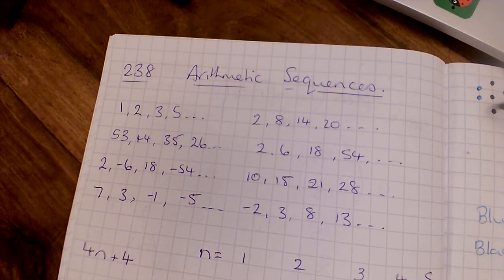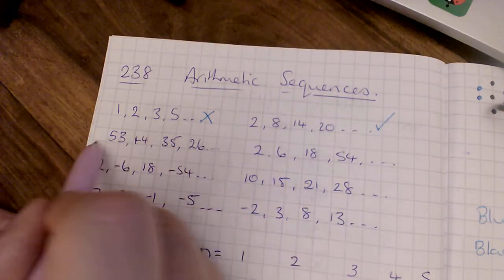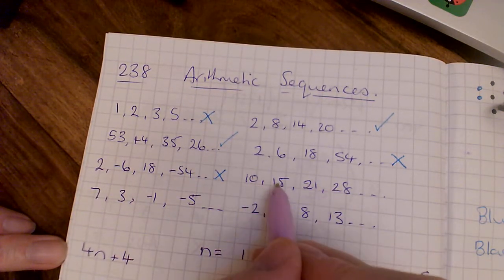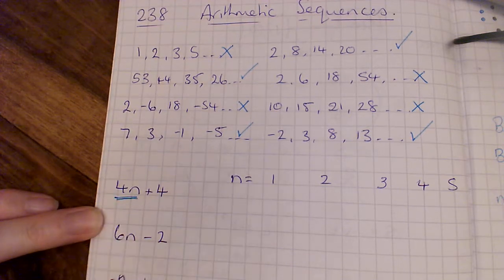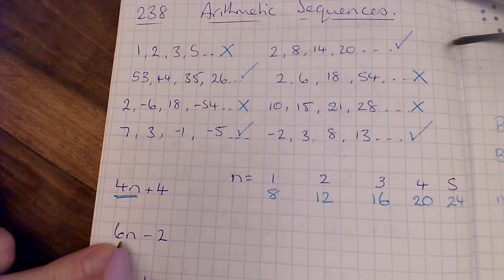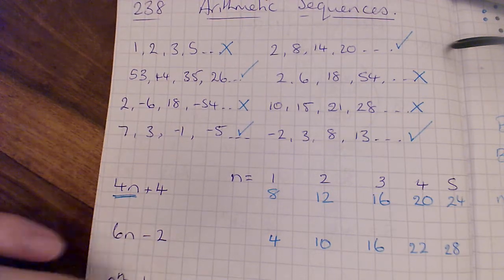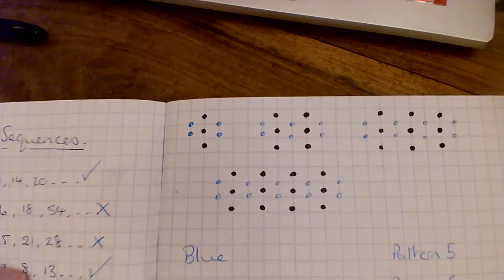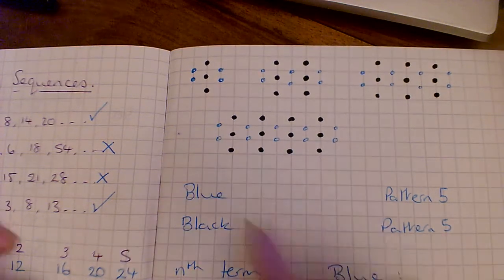MyMaths 238 Arithmetic Sequences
Here is a walk through of task 238 Arithmetic Sequences.

Good luck.